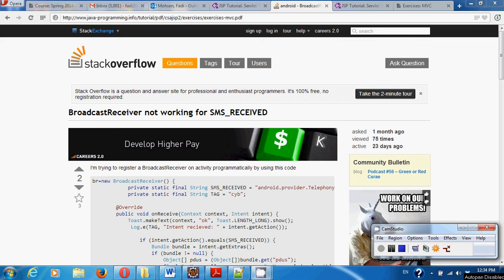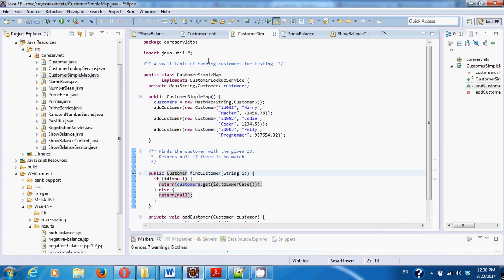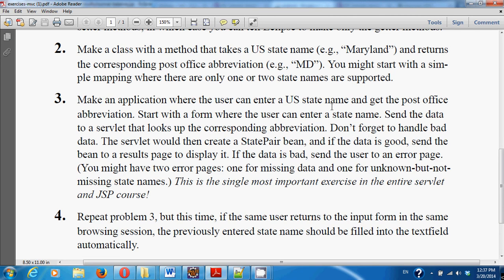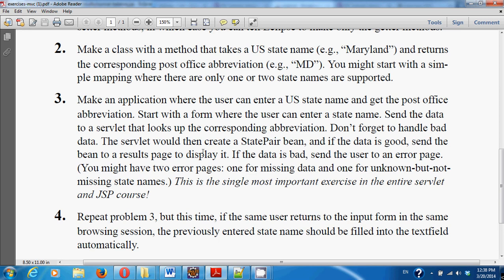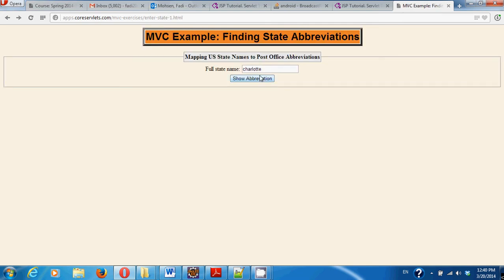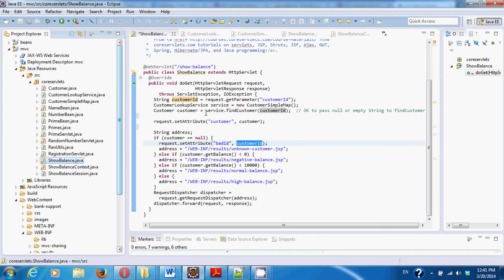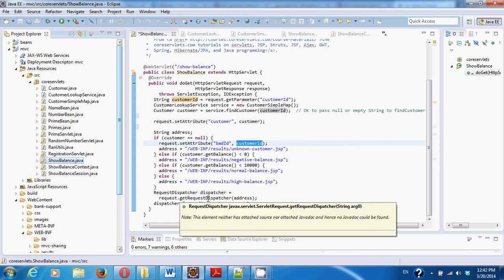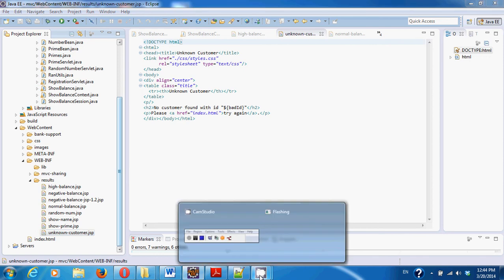MVC example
In this tutorial we talk about the MVC and direct the students into an exercise to practice the MVC and beans.